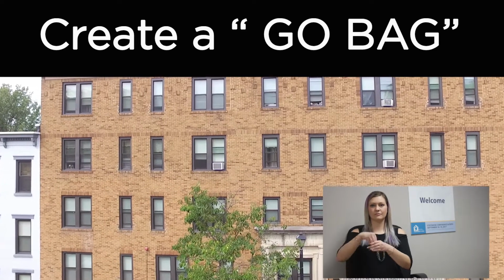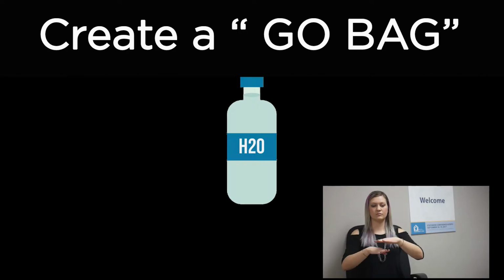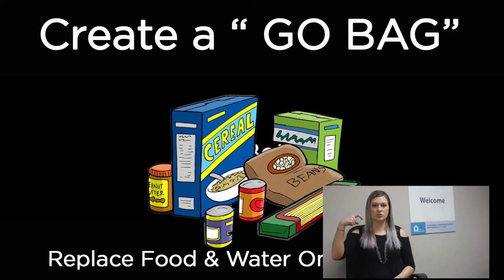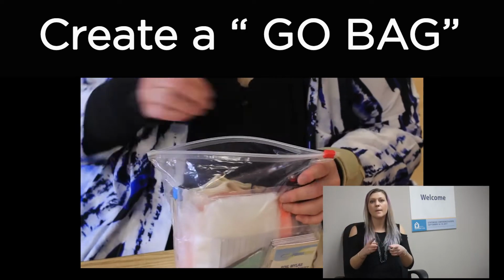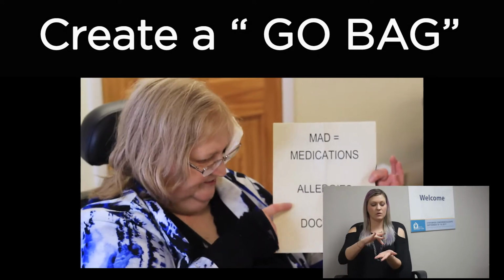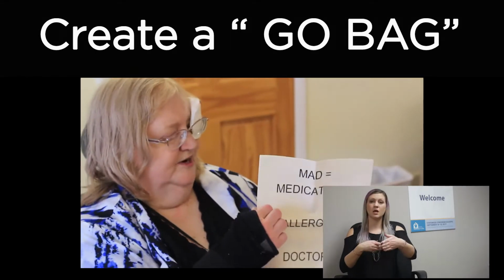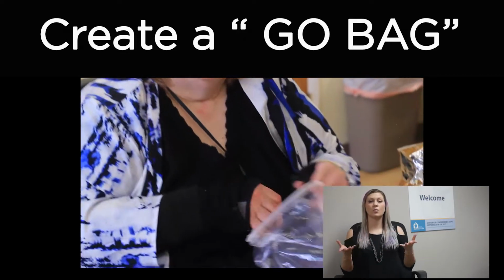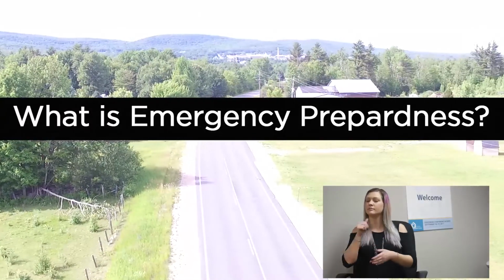NYAIL Emergency Prepardness Final V2